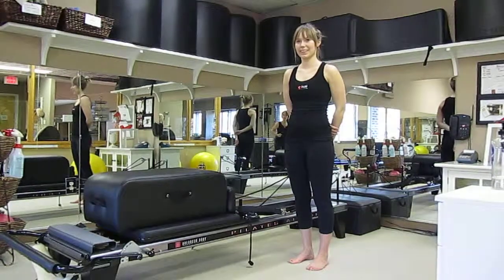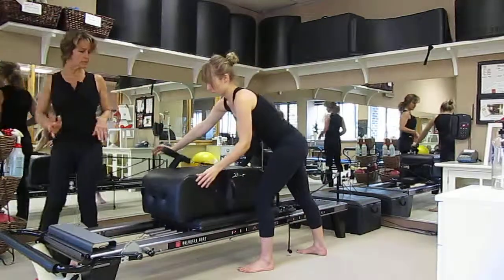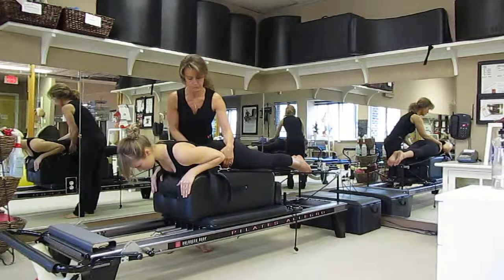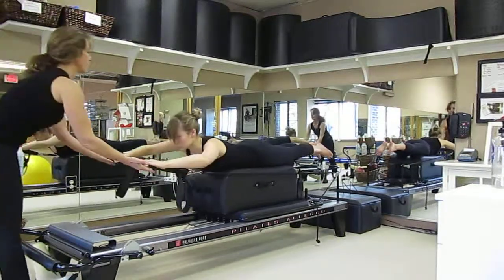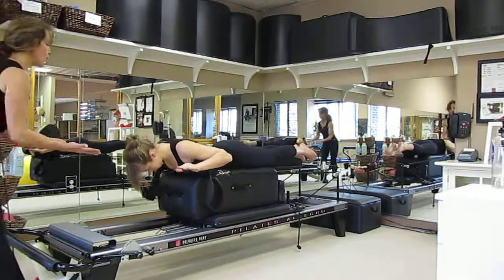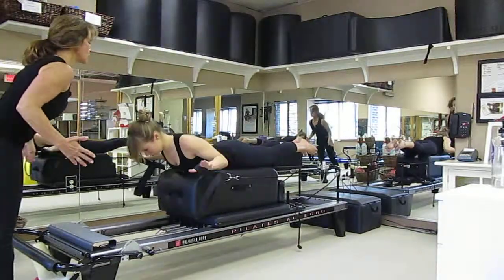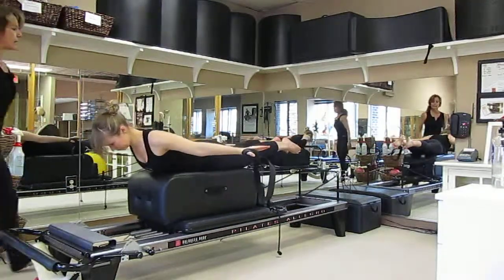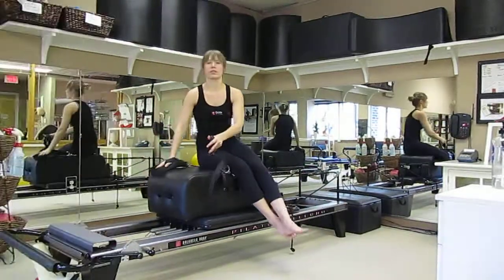BASI Faculty 1 027